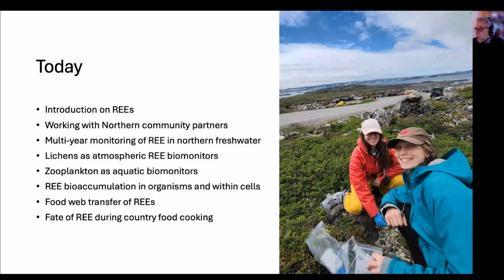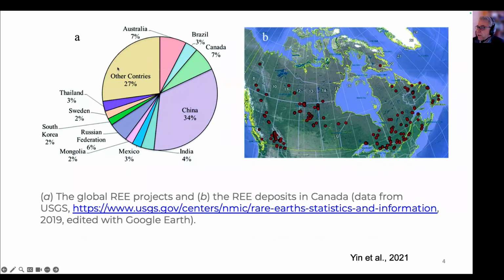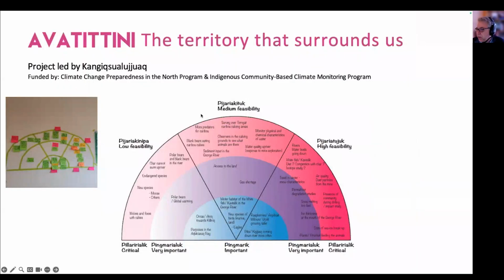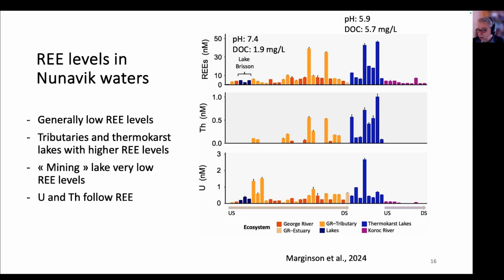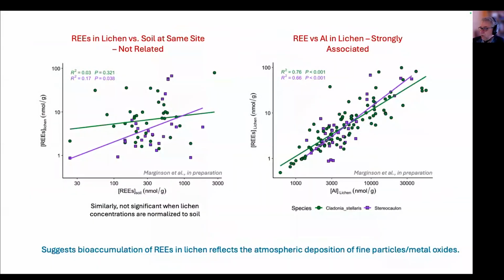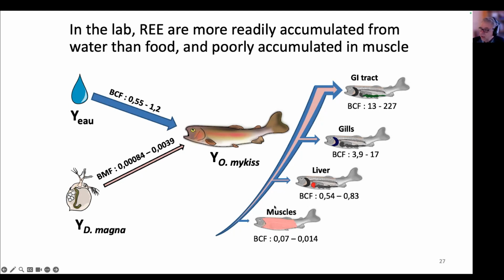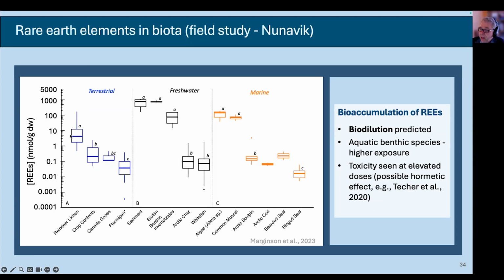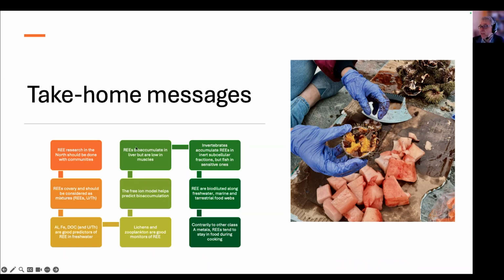Marc Amyot - Understanding the fate of rare earth elements in the Canadian North